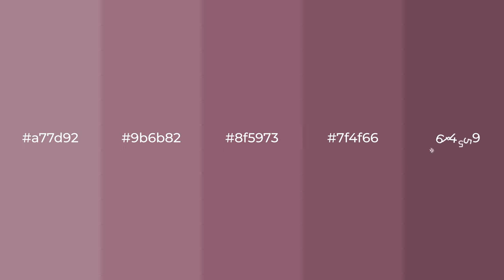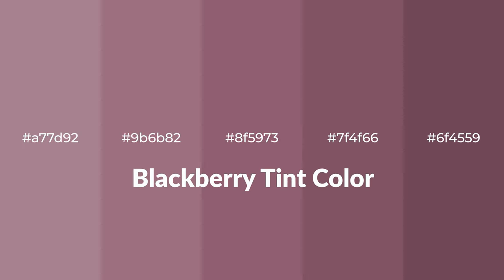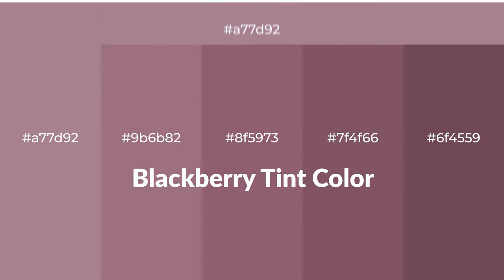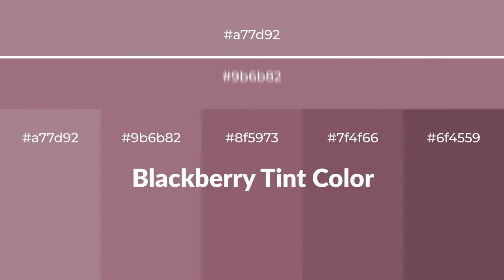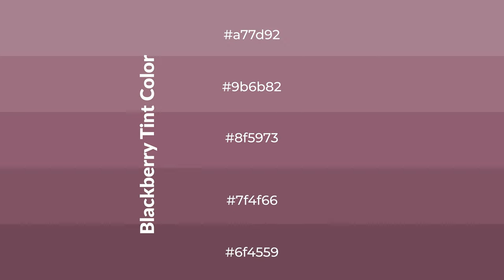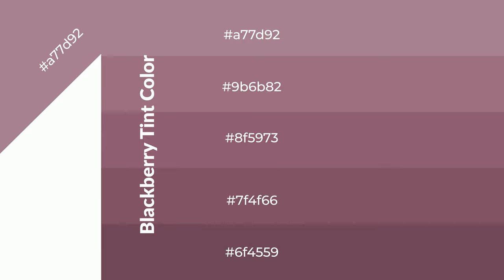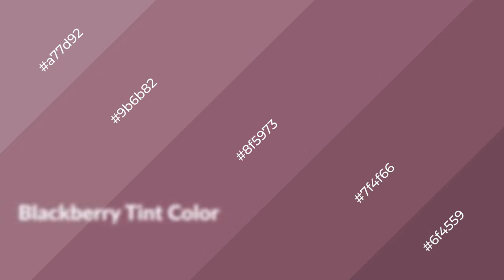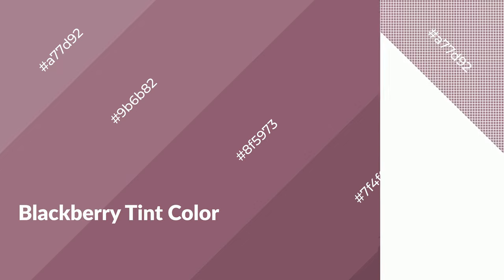Shades & Tints of Blackberry Tint color 8f5973 A Warm Red color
Shades of Blackberry Tint color 8f5973 Warm Shades of Blackberry Tint color with Red hue for your project!

Shades
Hex 7f4f66

Tints
Hex 9b6b82

Blackberry Tint is a warm color, and it emits cozier and active emotion. Warm colors are symbols of warmth, fire, heat, and sunshine. It also evokes joy, passion, love, and even anger emotions. You can see them used in Restaurants and Gyms.